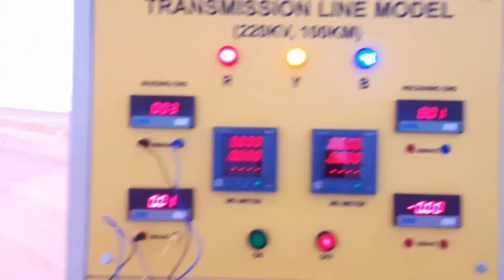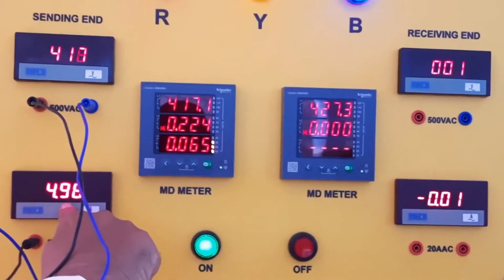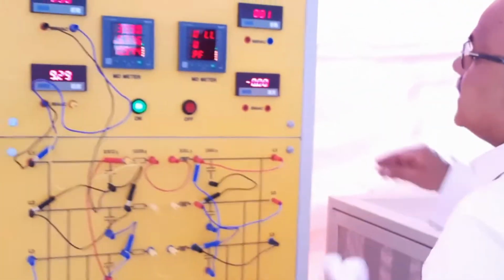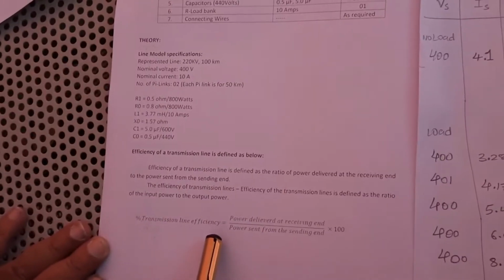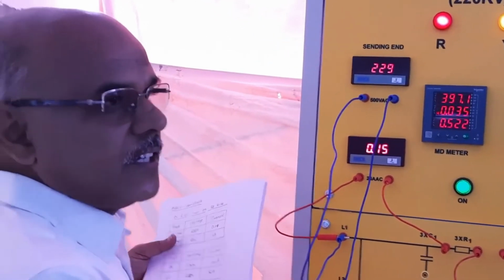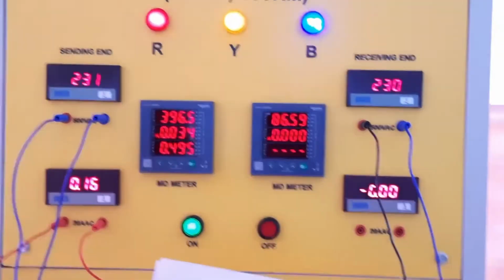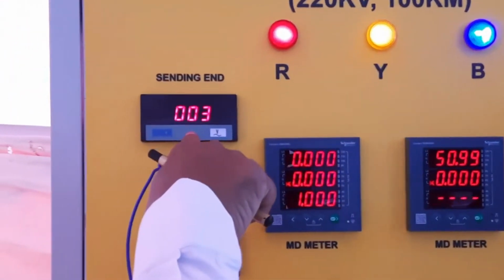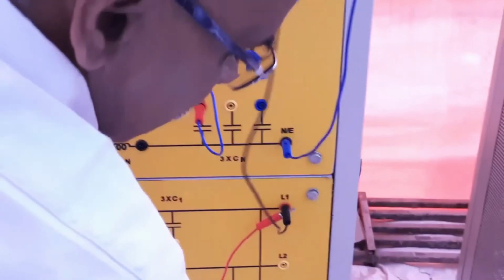220 KV, 100 KM TRANSMISSION LINE MODEL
TRANSMISSION LINE MODEL (220 KV, 100 KM)
1. Analysis of Ferranti effect on Long Transmission lines under No Load.
2. Determination of Transmission line efficiency and Regulation for a given R-Load
3. Determination of ABCD parameters of a given Transmission Line network.